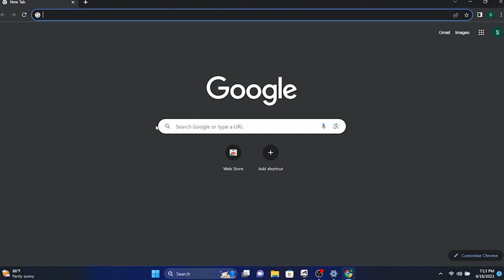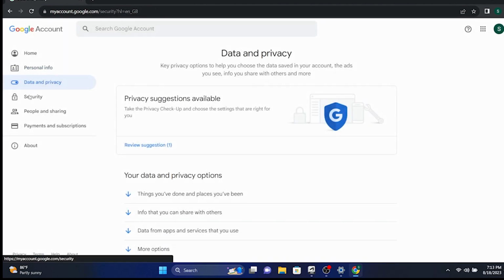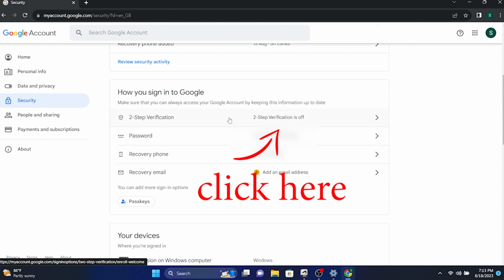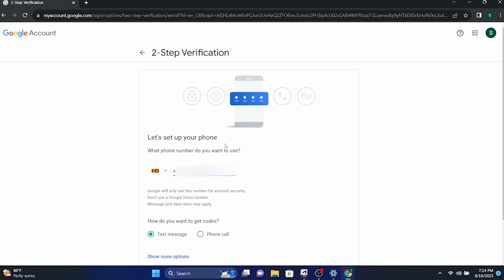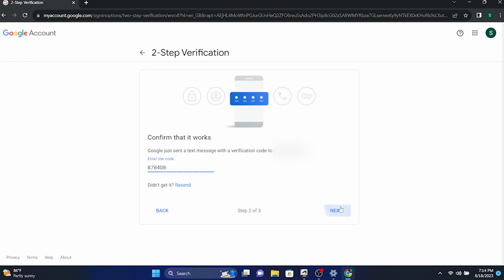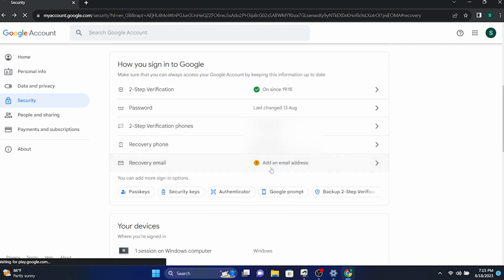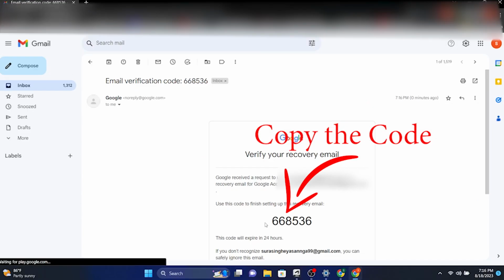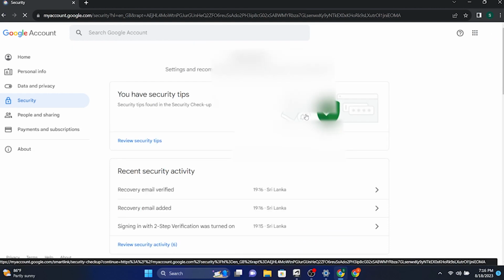How to Turn Off 2-Step Verification in Gmail Account 2024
This is just a simple tutorial on "How to Verify Your Gmail Account for Two Factor Authentication 2023"